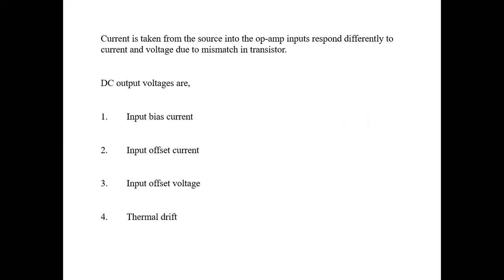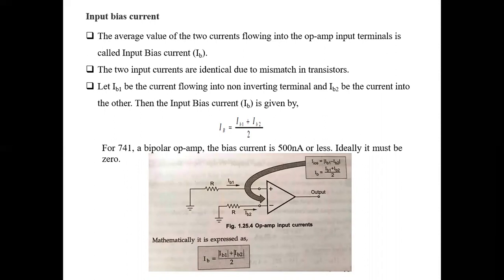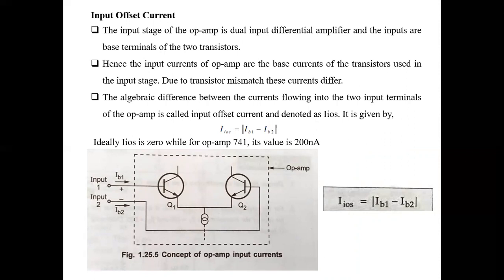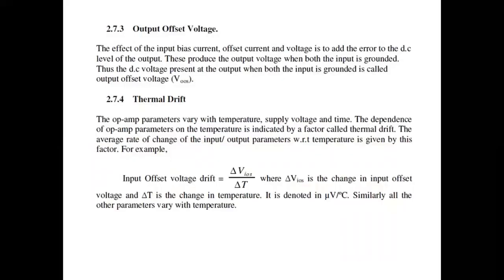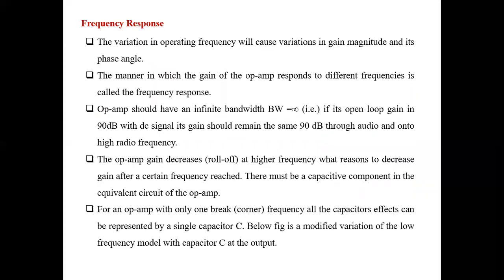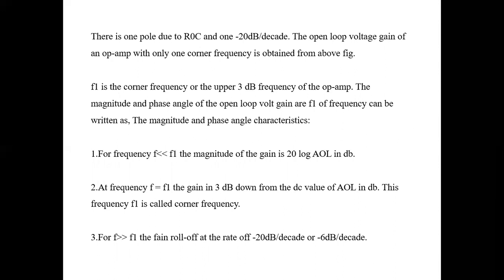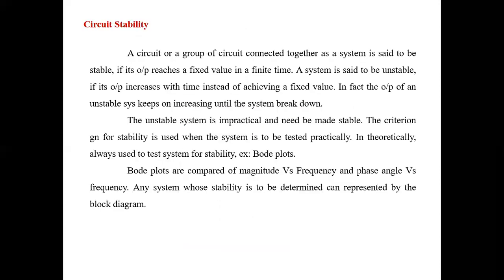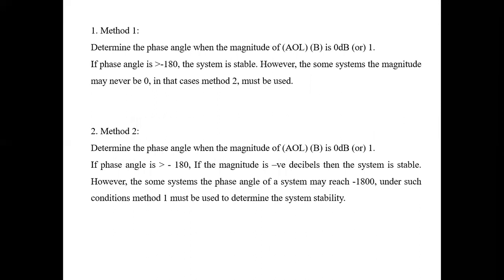MAMSE ECE LIC UNIT 1 CH05